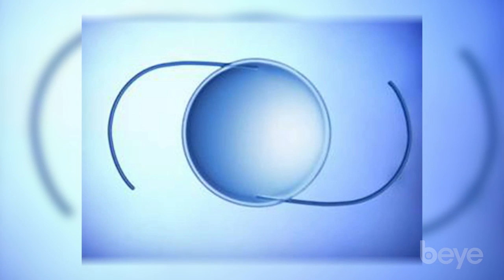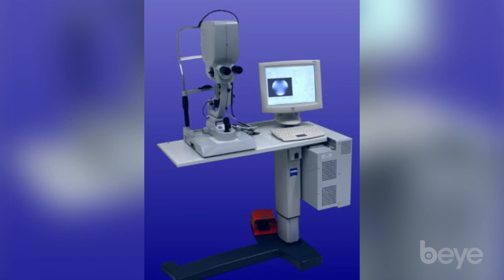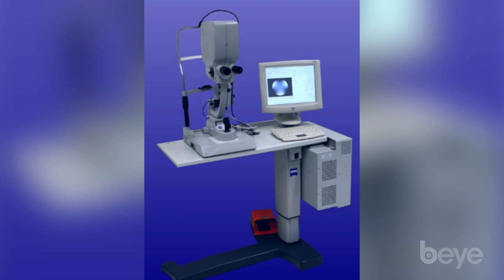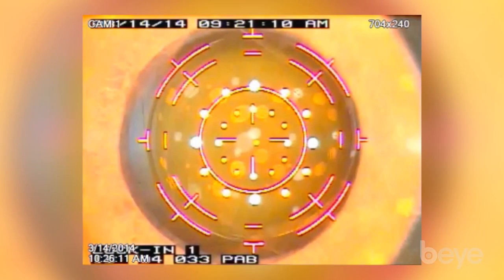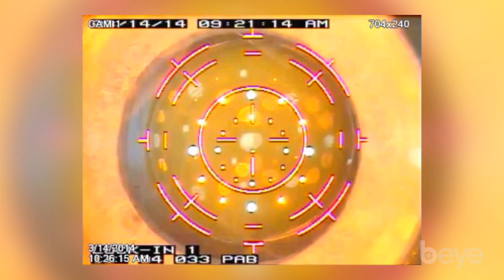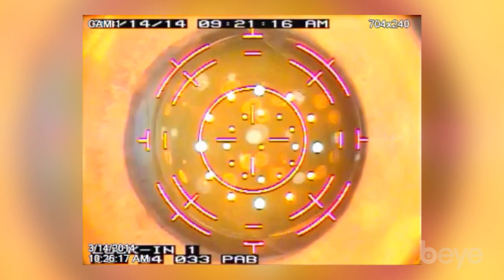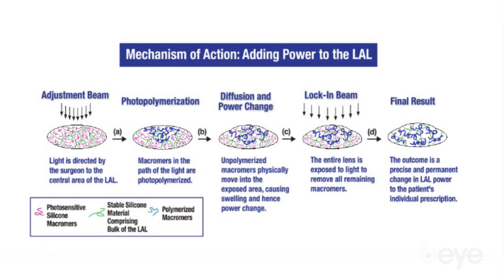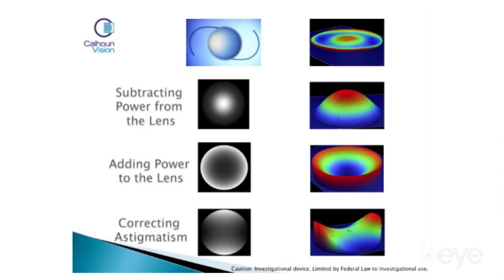Macromers and a Personalized IOL: Experiences with the Light Adjustable Lens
Joan Doane, MD, explains his experience with the light adjustable lens. Access the full video & article on Beye.com